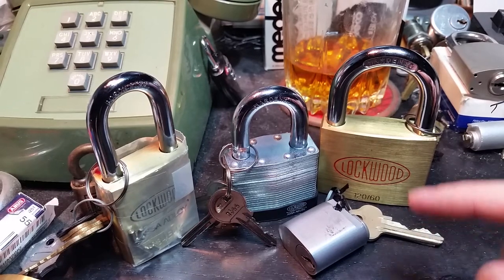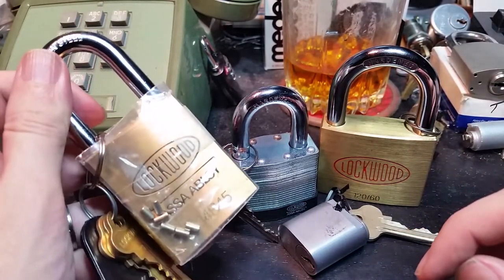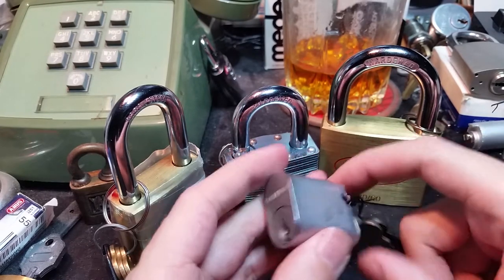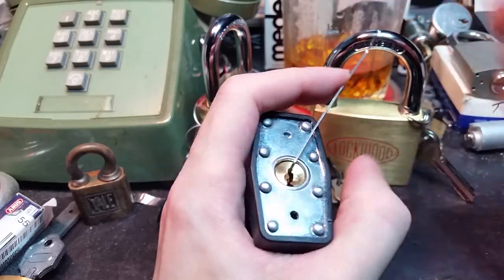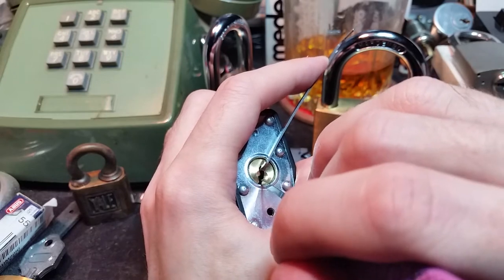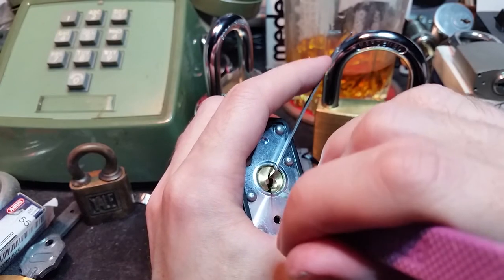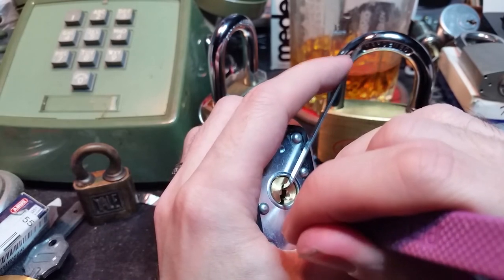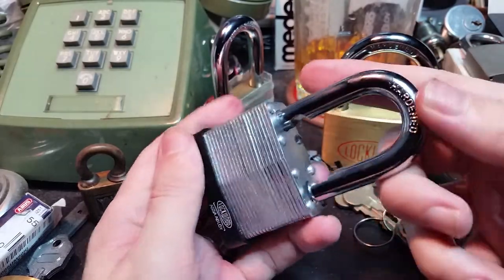(80) Package from Noctis Motus and Lockwood 119/50 picked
Noctis Motus very kindly sent me some Lockwood locks since they are very hard to find in the US. The package arrived cocooned in duct tape this morning and I was blown away by the contents.

Lockwood is based in Australia though it is now owned by the Assa Abloy Group and primarily serves the Australia and New Zealand market. These are very hard to find in the US outside of collectors and travelers.

The Lockwood 119/50 is similar to the Master Lock Magnum M5 in many respects. Both are roughly 50mm wide laminated padlocks and cost about the same amount of money but that is pretty much the end of the similarities. Unlike Master Lock, Lockwood has used a paracentric keyway, 5-pin stacks with lots of spool pins, and overall very good tolerances which make for a smooth operating lock that offers a real challenge to pick or exploit.